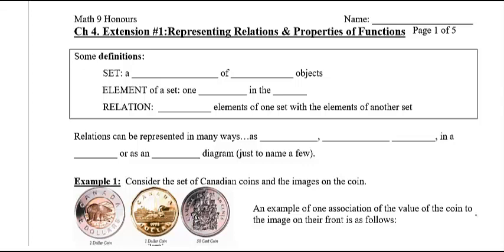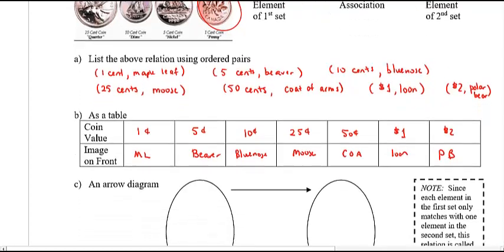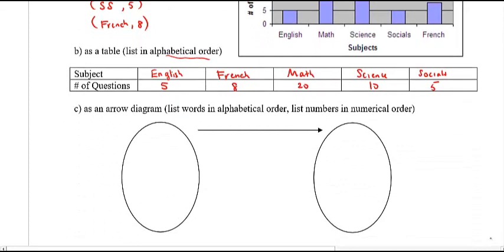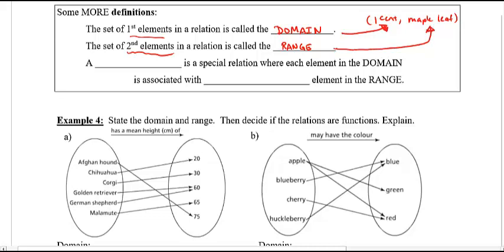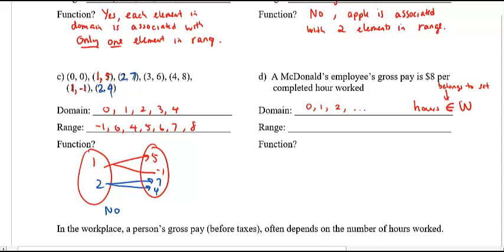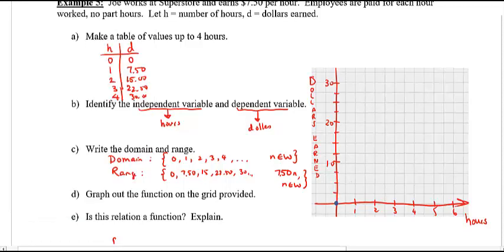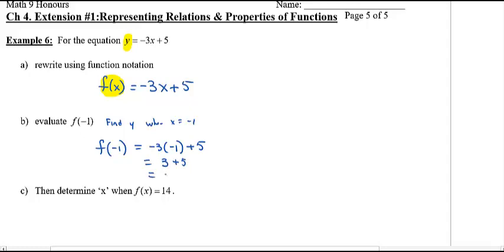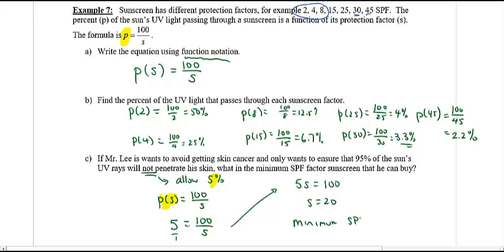Math 9H Chapter 4 Extension #1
Representing Relations & Properties of Functions